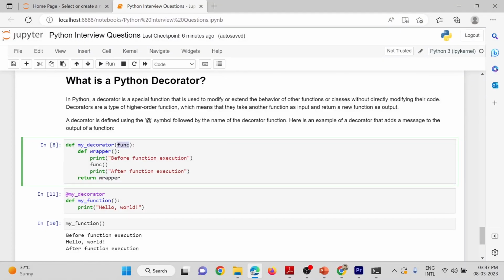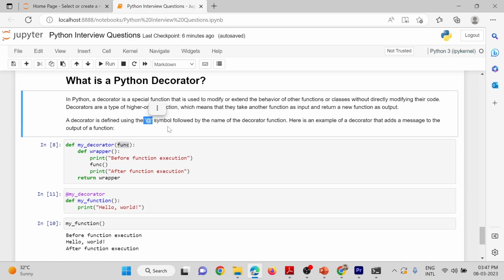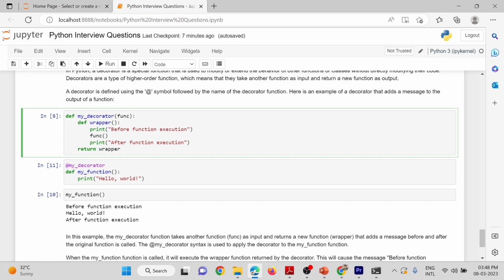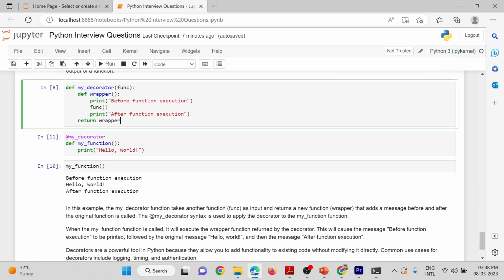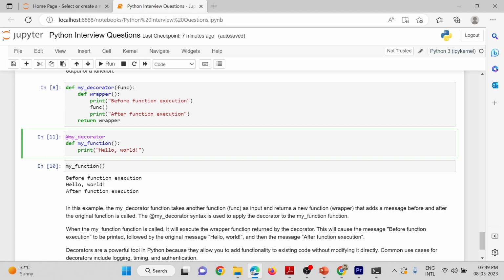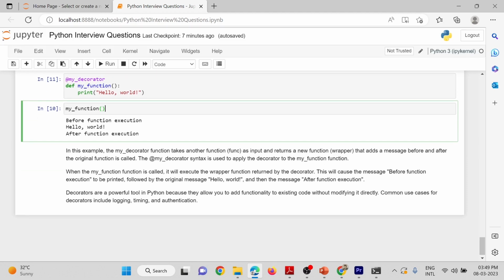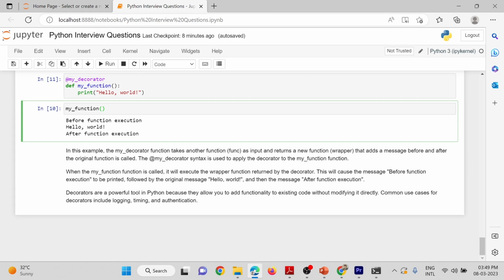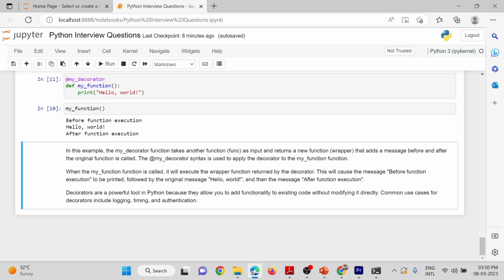What is a Python Decorator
In Python, a decorator is a special function that is used to modify or extend the behavior of other functions or classes without directly modifying their code. Decorators are a type of higher-order function, which means that they take another function as input and return a new function as output.

A decorator is defined using the '@' symbol followed by the name of the decorator function. Here is an example of a decorator that adds a message to the output of a function:

def my_decorator(func):
    def wrapper():
        print("Before function execution")
        func()
        print("After function execution")
    return wrapper

def my_function():
    print("Hello, world!")

my_function()

In this example, the my_decorator function takes another function (func) as input and returns a new function (wrapper) that adds a message before and after the original function is called. The @my_decorator syntax is used to apply the decorator to the my_function function.

When the my_function function is called, it will execute the wrapper function returned by the decorator. This will cause the message "Before function execution" to be printed, followed by the original message "Hello, world!", and then the message "After function execution".

Decorators are a powerful tool in Python because they allow you to add functionality to existing code without modifying it directly. Common use cases for decorators include logging, timing, and authentication.

@parag dhawan